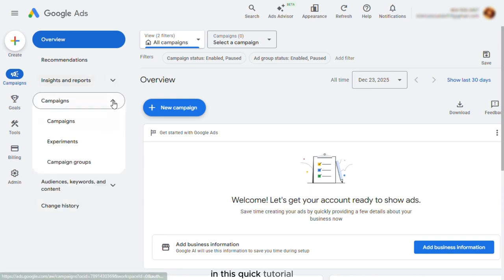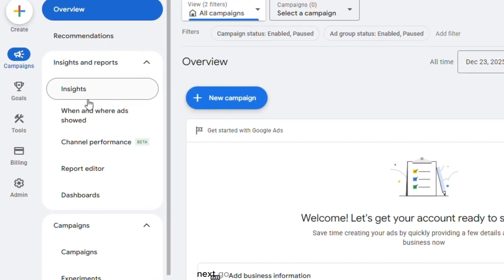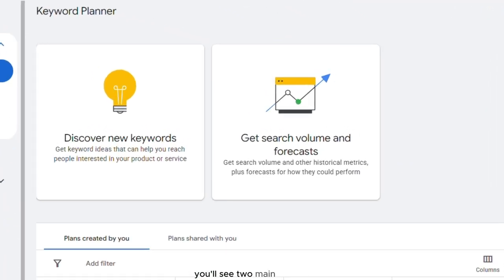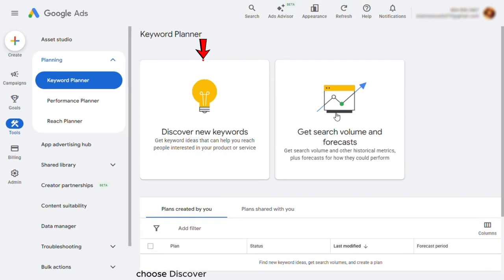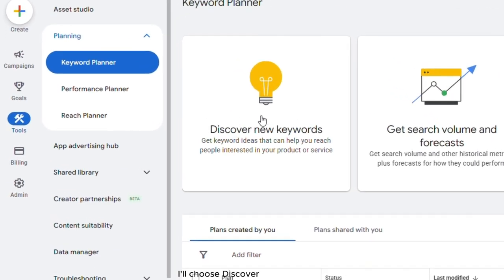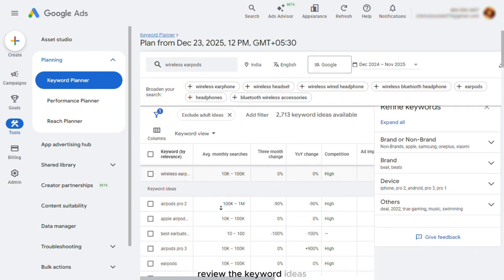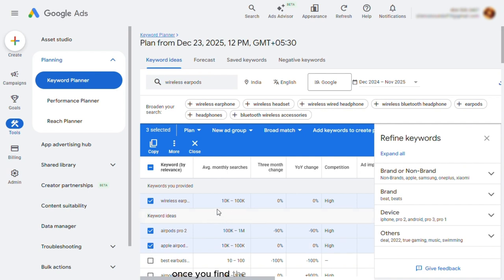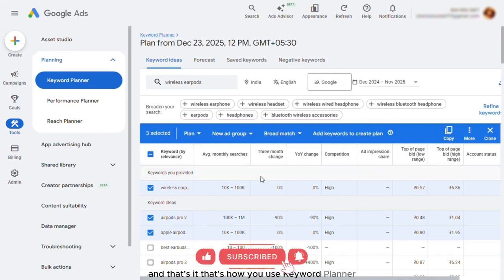How to Use Keyword Planner for Google Ads (Beginner Guide)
Not sure which keywords to target in Google Ads? The Keyword Planner helps you find high-intent keywords, estimate search volume, and plan better campaigns.

In this tutorial, you’ll learn:
– Where to find the Keyword Planner in Google Ads
– How to discover new keyword ideas
– How to check search volume & competition
– How to choose keywords for your campaigns
– Common mistakes to avoid when using Keyword Planner

Perfect for beginners setting up their first Google Ads campaigns.